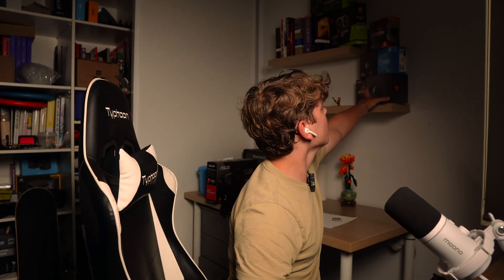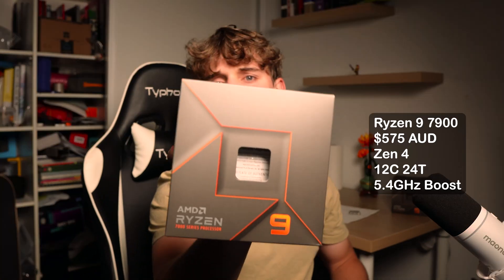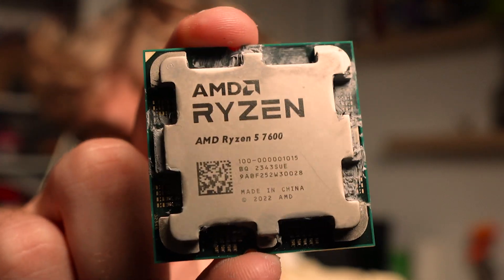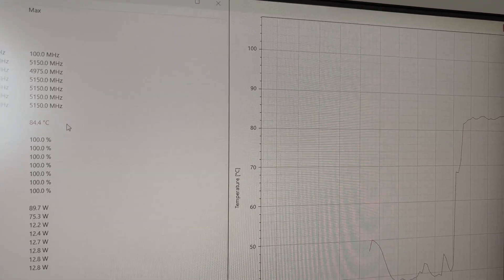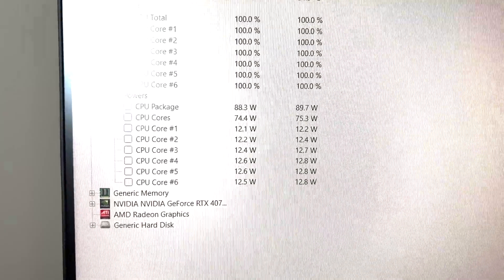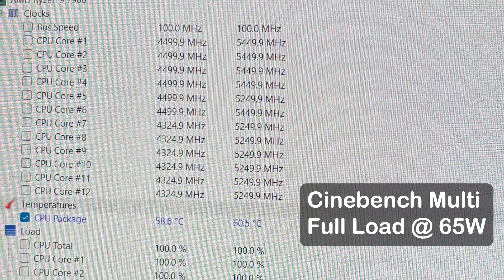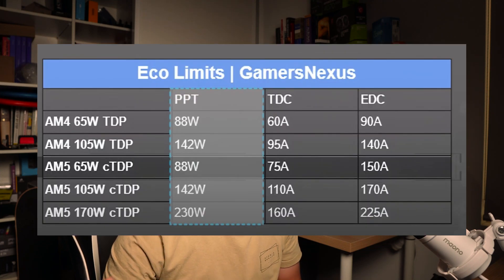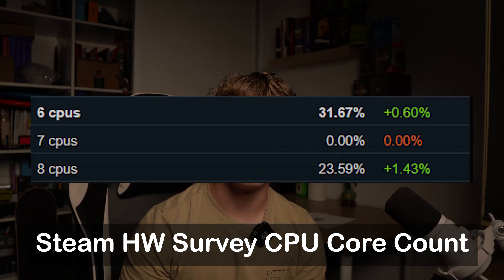Is the Ryzen 9 7900 a Good CPU Upgrade? - Review Compared to Ryzen 5 7600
Here is my review of the AMD Ryzen 9 7900 AM% CPU. After 9 months of using my poor silicon quality Ryzen 5 7600, I finally bit the bullet and decided to upgrade to the Ryzen 9 7900. Here is my review of it, specifically in comparison to the Ryzen 5 7600.

Additionally, here are my PC Specs:
Ryzen 5 7600
MSI B650I Edge Gaming Wifi
Gigabyte Windforce OC Nvidia Geforce RTX 4070 Super
2x16GB 6000MHz DDR5 CL30 Corsair Vengeance
2TB SSD